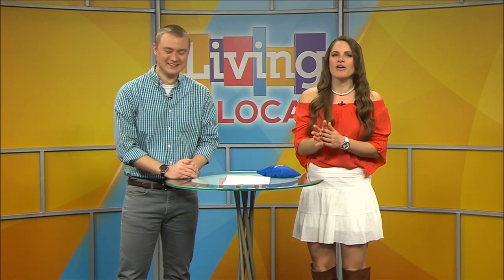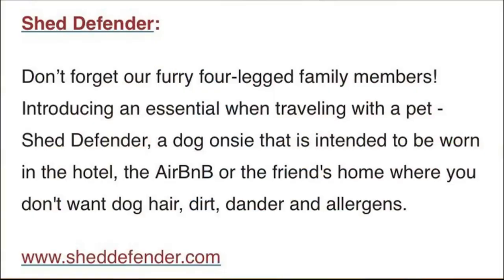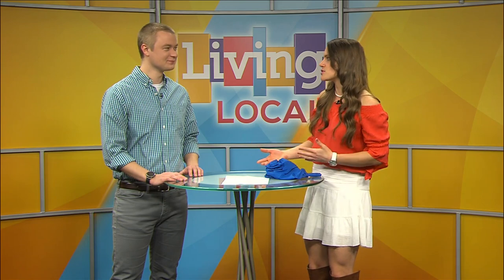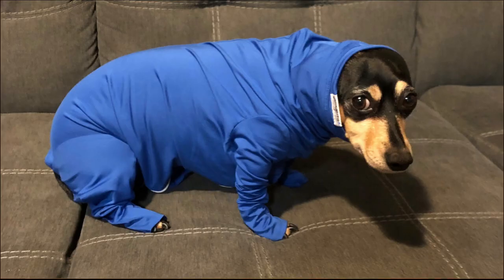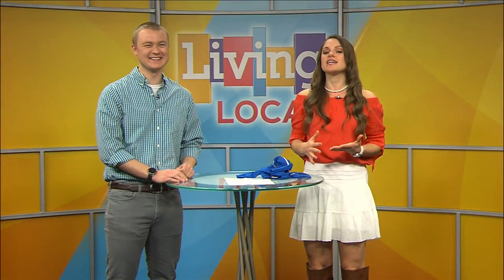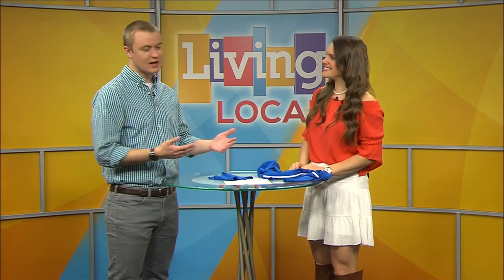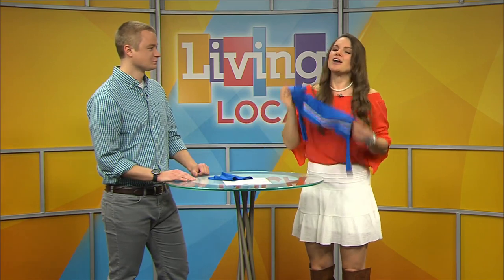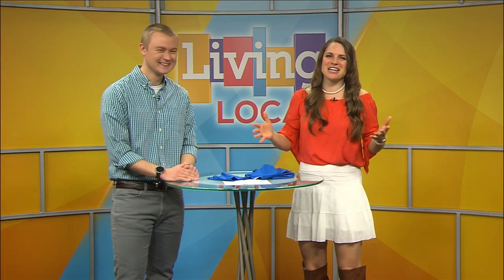Daily Dish: Shed Defender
Brittany tries out the Shed Defender on her dog.